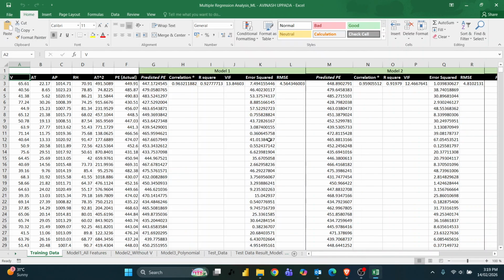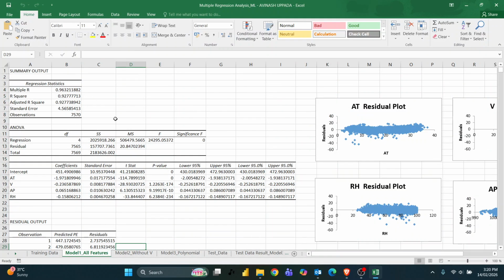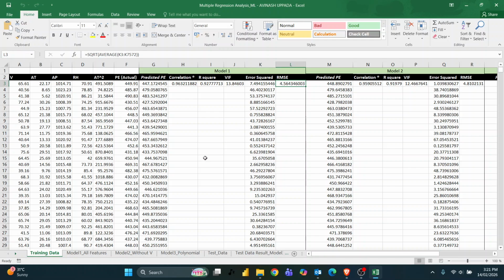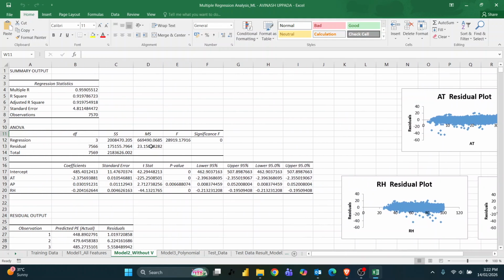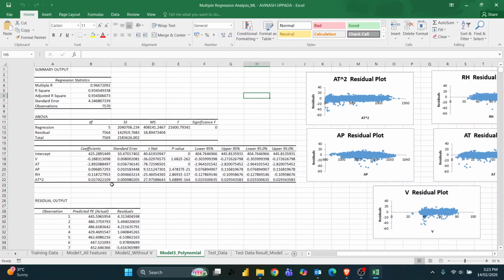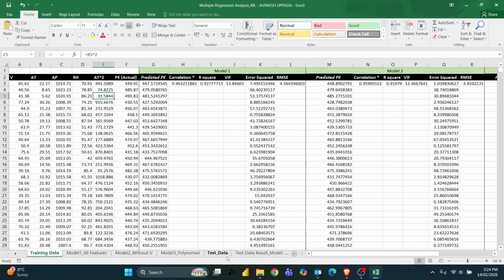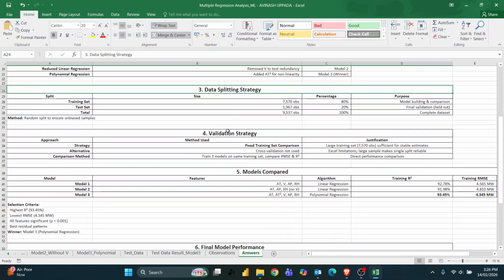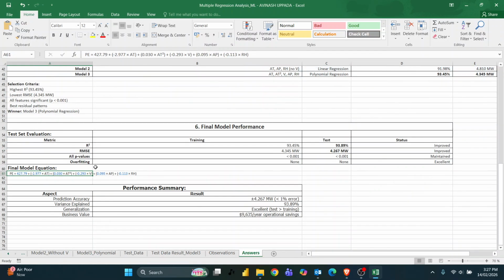Avinash Uppada Project Machine Learning Foundations for Product Managers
In this video, I analyze a Combined Cycle Power Plant dataset to predict electrical energy output using multiple environmental variables.

Dataset Overview:
• 1000+ real-world observations
• 4 Independent Variables (Temperature, Vacuum, Pressure, Humidity)
• 1 Dependent Variable (Power Output in MW)

 Analysis Includes:
✓ Exploratory Data Analysis
✓ Correlation Matrix & Feature Relationships
✓ Multiple Linear Regression Model
✓ Model Performance Metrics (R², RMSE, MAE)
✓ Residual Analysis
✓ Feature Importance Visualization

Key Findings: [Your R² score]% accuracy in predicting power output